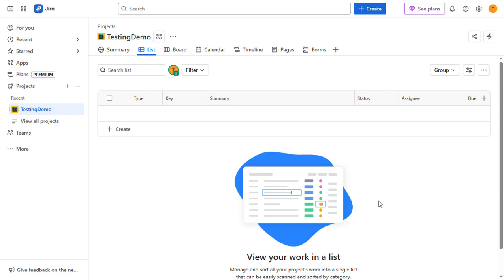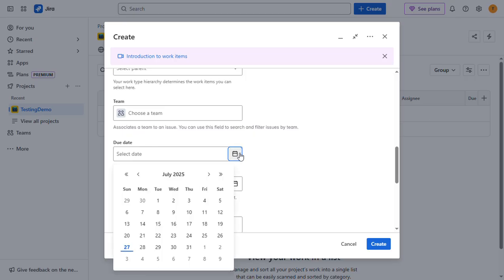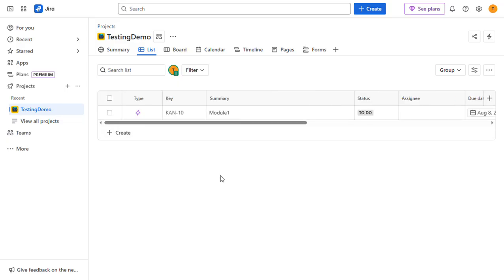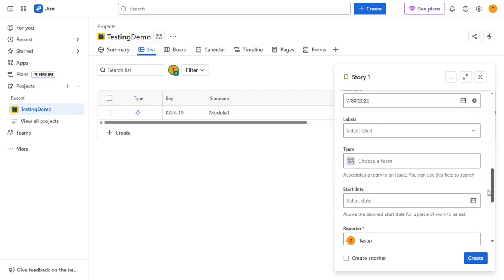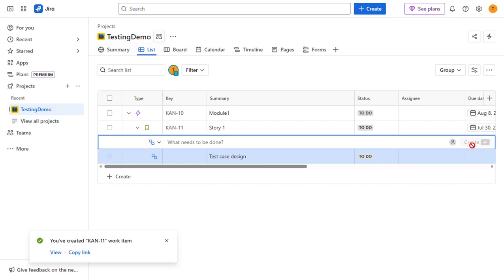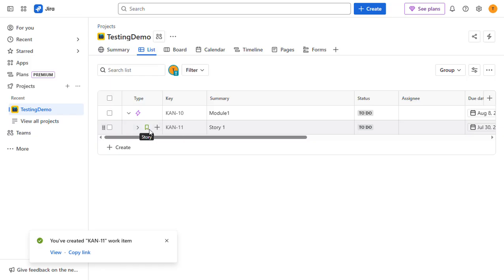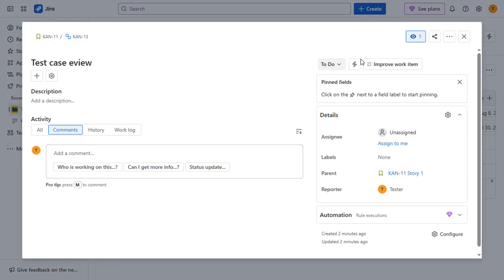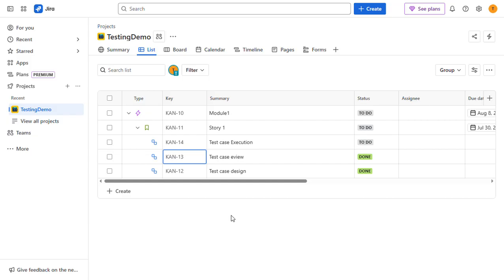How to create Epic, User story and tasks in JIRA || Step By Step Guide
1. How to create Epic
2. How to create userstory
3. How to create multiple tasks
4. How to change the status of the tasks
5. Project guide
6. Interview Guide.
7. Interview Questions for all